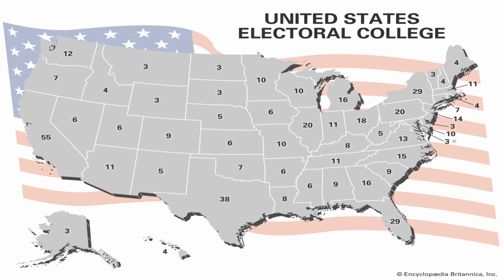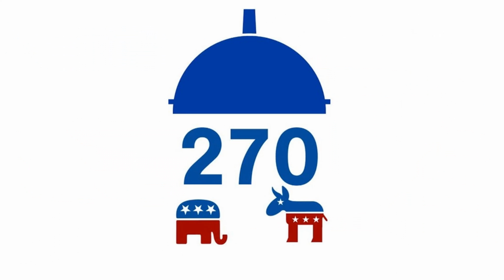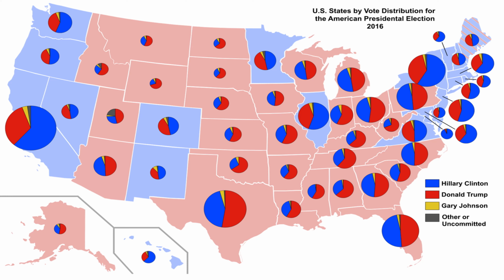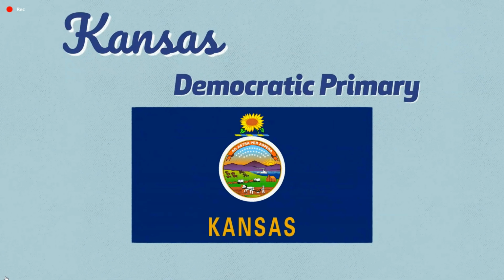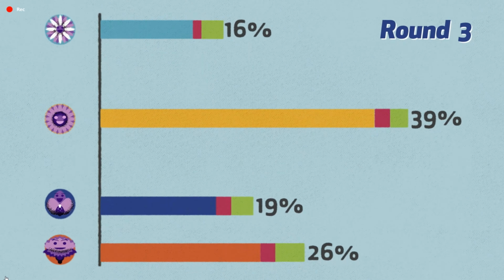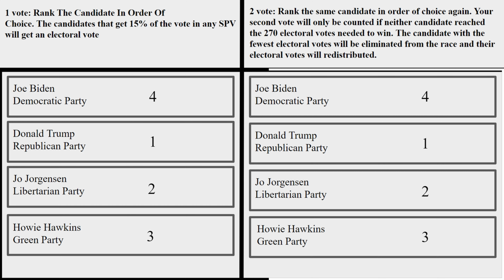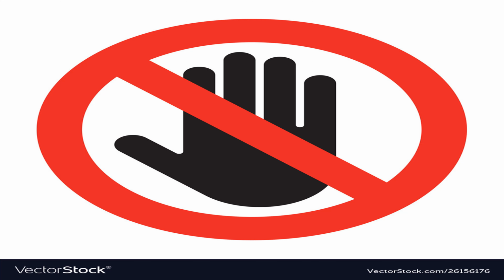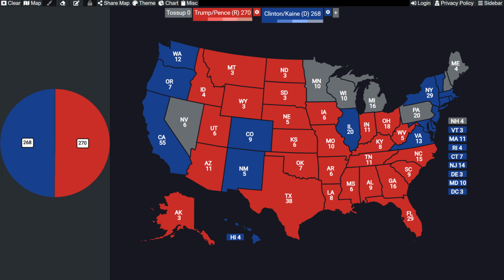Political Discussion: Reforming The Electoral College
In this political discussion video, I will be discussing a new electoral college system on reforming the outdated and current winner take all electoral college. Let's Together ReImagine The Electoral College Once Again!